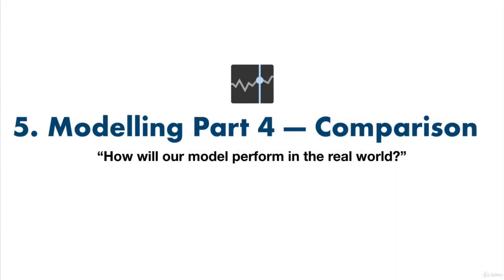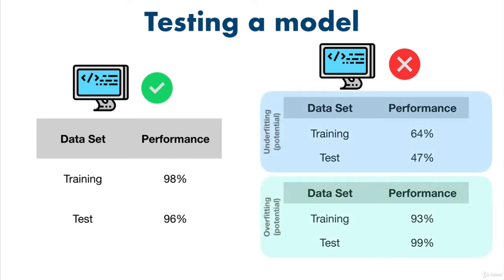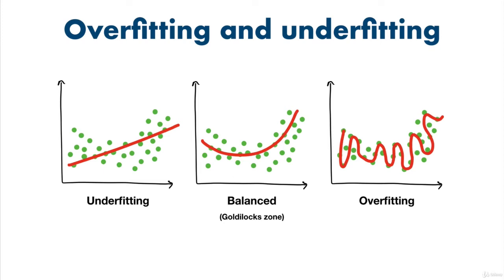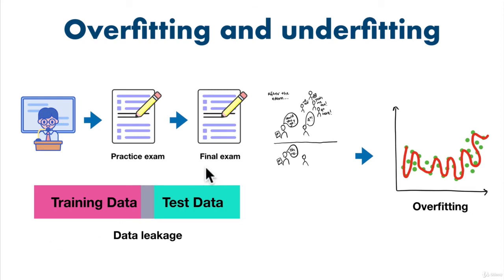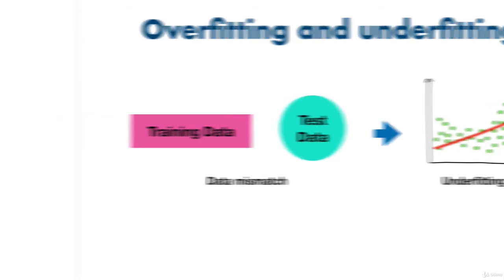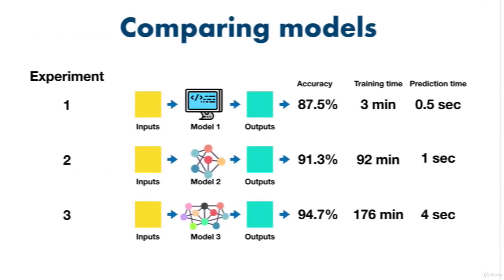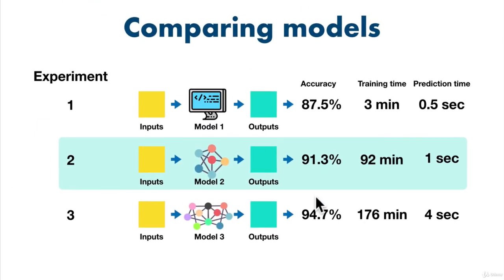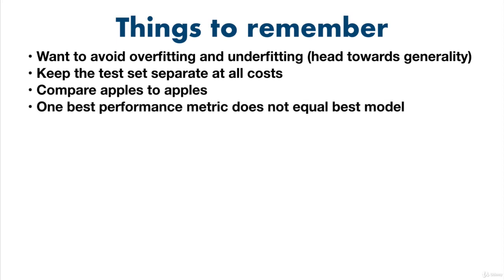21 Modelling Comparison